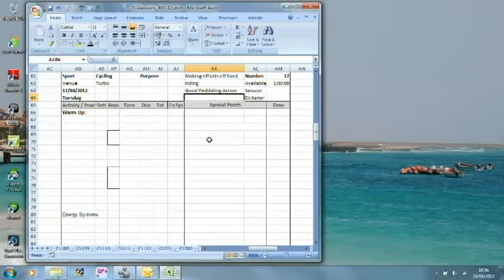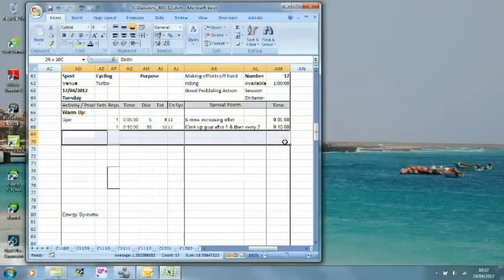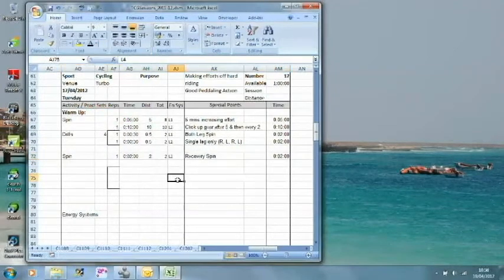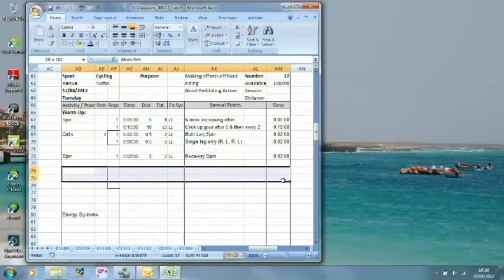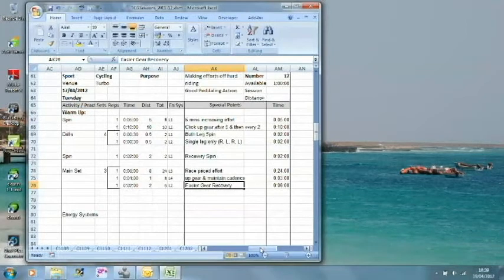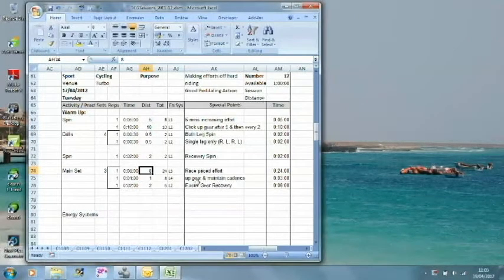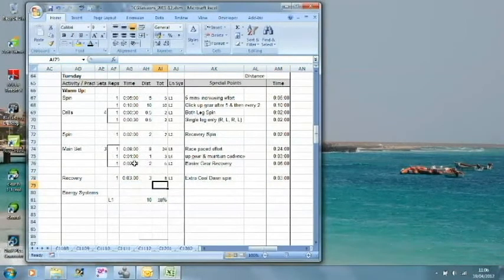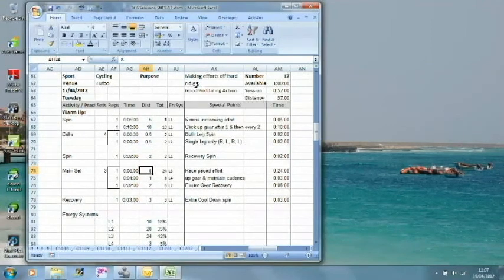How to create good session plans - 2 Cycling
Creating a turbo session that has a main purpose, a warm up, main set and cool down plus has the potential for progression.